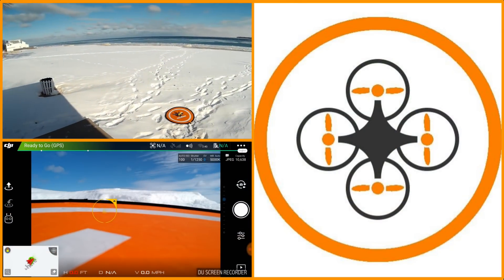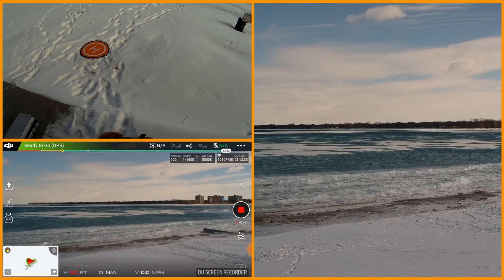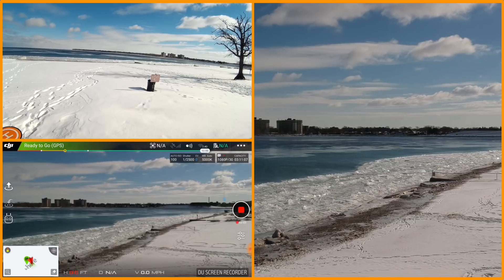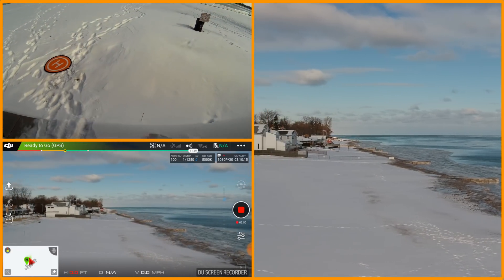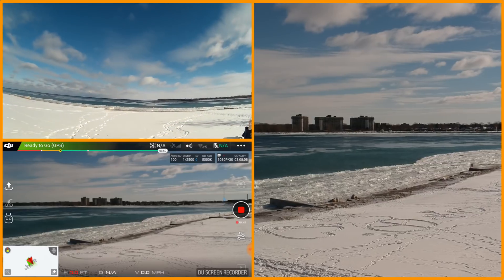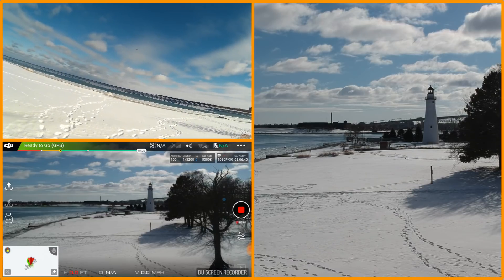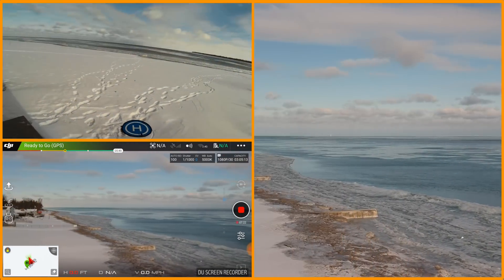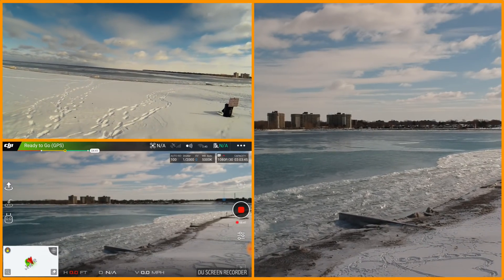DJI Spark - New Year Day its 9 Degrees and More Spark Issues!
Check It Out!  In this episode we will be flying the DJI Spark on New Years Day and 9 Deg(f) and I am having issues again with the Spark!  Its drooping GPS, hitting imaginary boundaries in the air and all sorts of strange things and still NO telemetry!   It appears that DJI has changed the Go 4 App and things might not be the way they where!  Is any one else see the same issues?